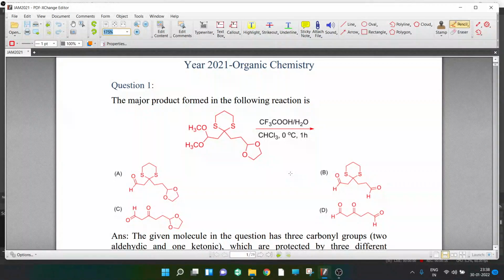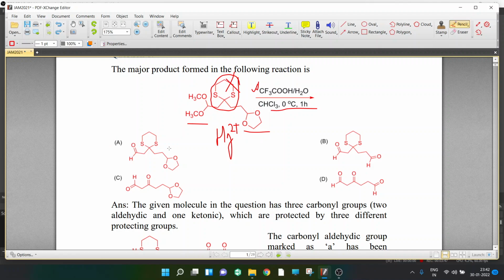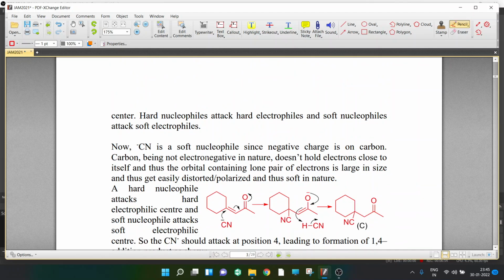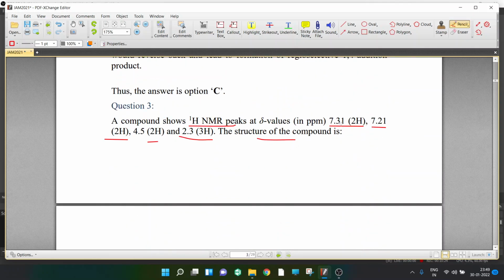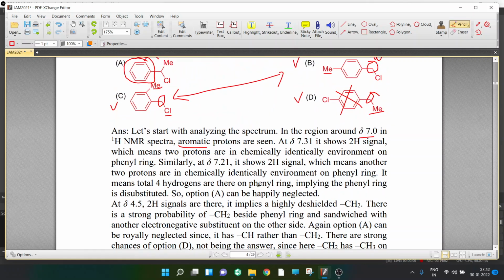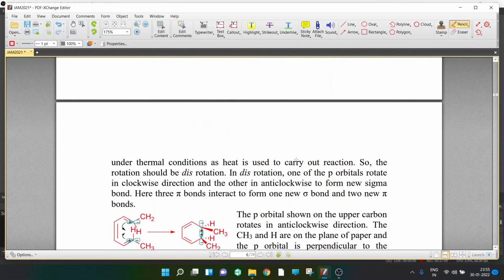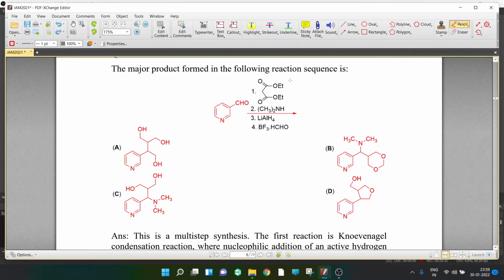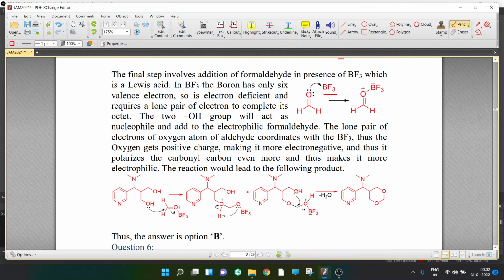Learning Organic chemistry through JAM Question Papers: 2021 Q.P. questions 1-5